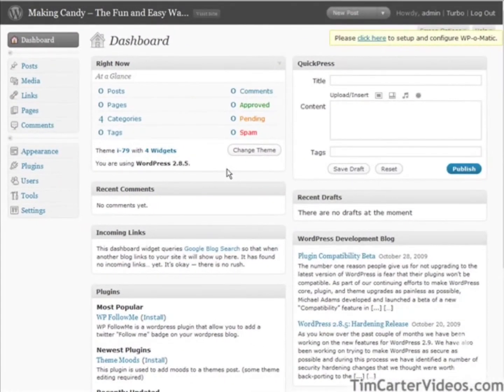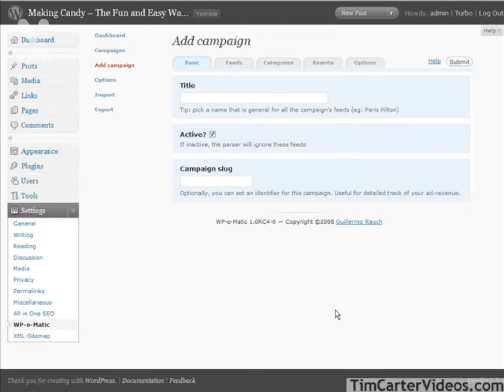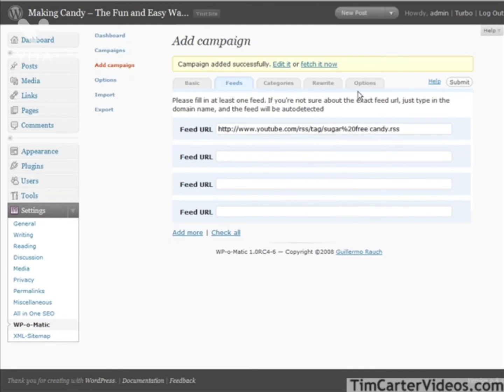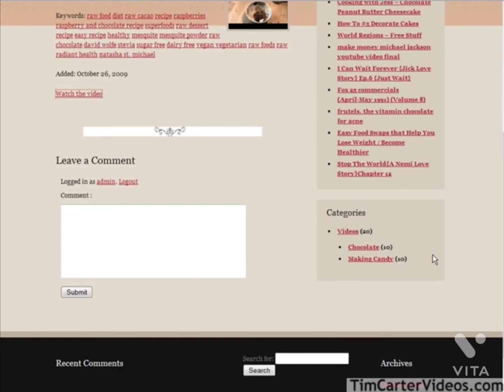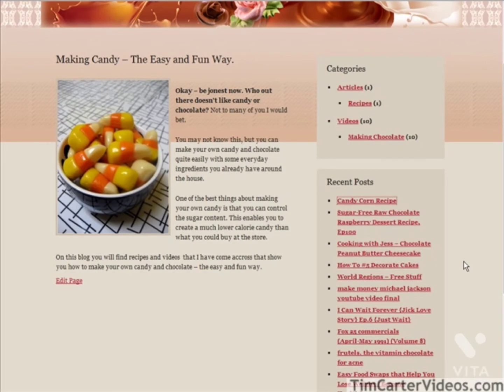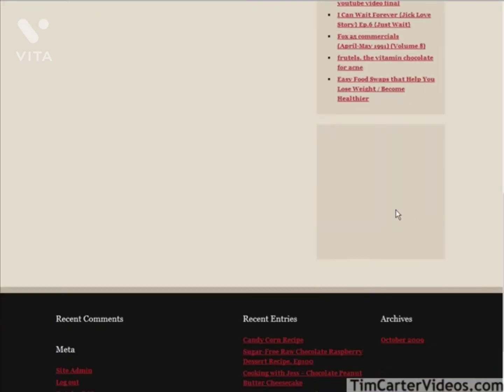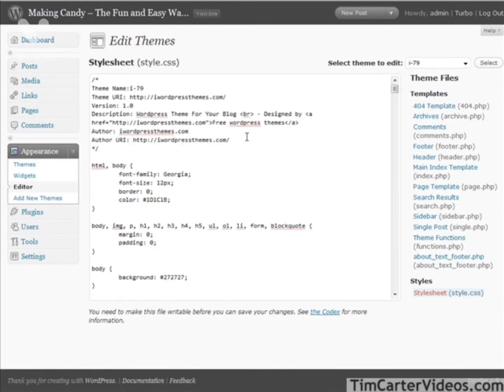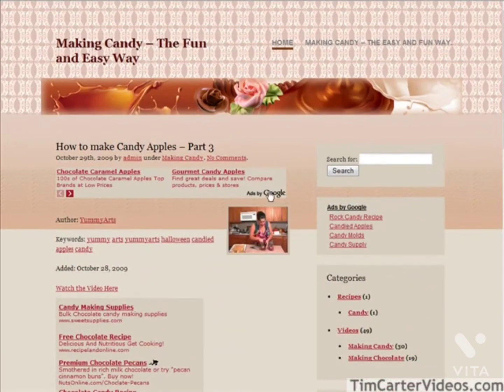MAKE MONEY ONLINE BY BLOGGING.FREE VIDEO COURSE.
PART-TIME WORK I PART TIME INCOME I PART TIME JOB I WORK FROM HOME